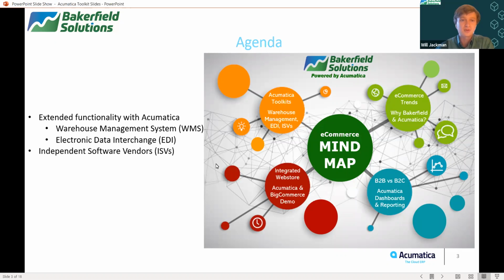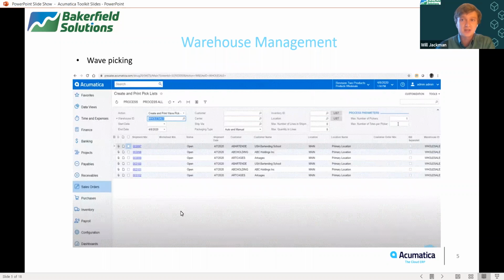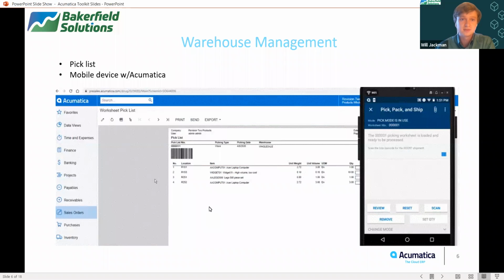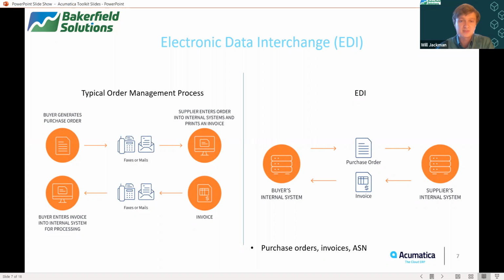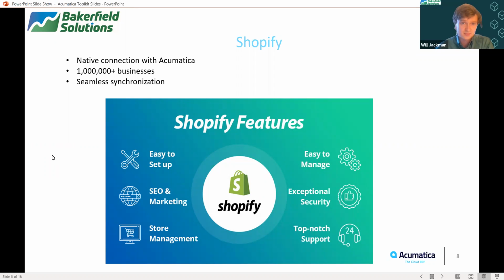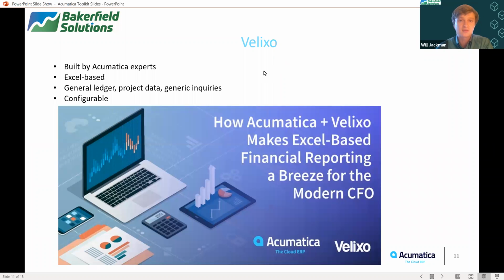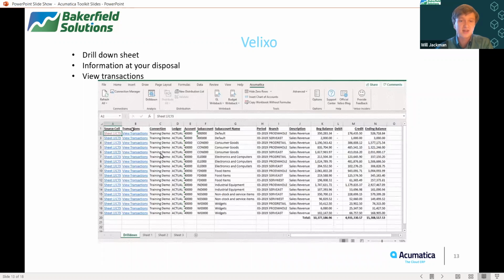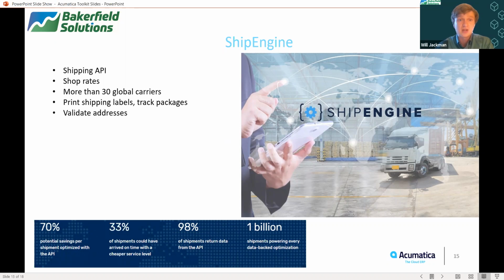Leveraging Acumatica to effectively manage your eCommerce business back office needs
This video highlight how fully Acumatica has thought through the functional needs of an eCommerce business and what is necessary to manage inventory, leverage EDI and to keep customers informed of the status of their orders. Part 4 in our part 4 series focused on the needs of an eCommerce business and how to leverage the power of Acumatica.